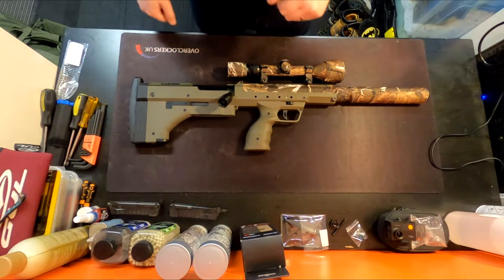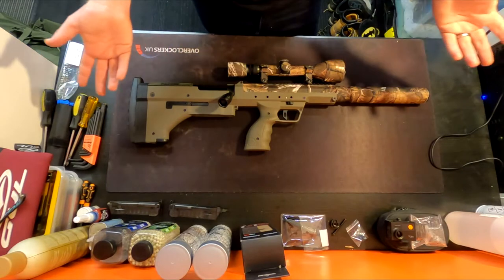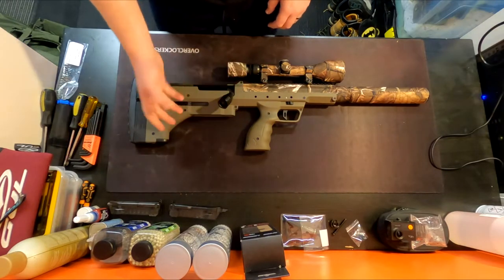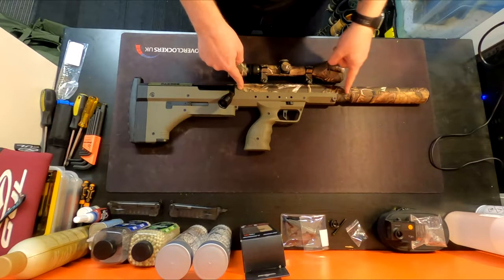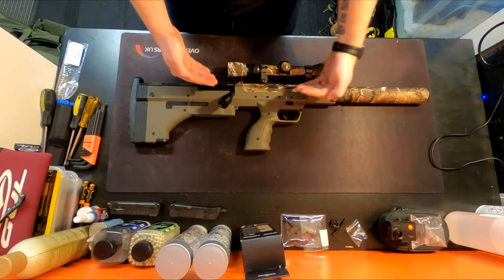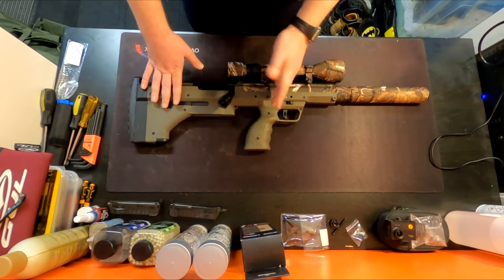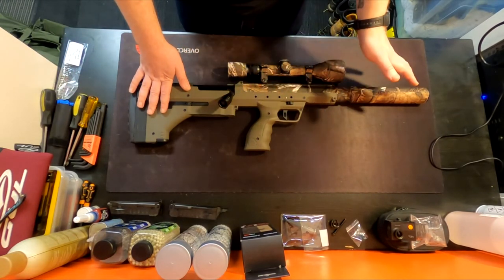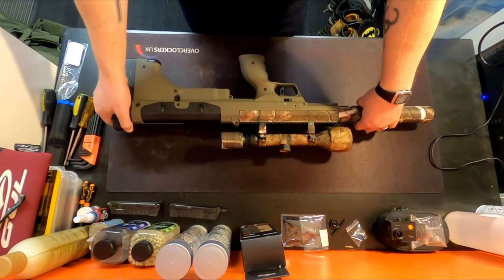Silverback SRS A1 GSPEC PDI, RHOP, VMP, Mousefart, DTSS Parts and Build Overview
Probably one of the last overview videos for a while, I've about ran out of worthwhile weapons to do this on and this is the "crown jewel" in my armoury. A lot has gone into my SRS and it really is a thing of beauty.
Hope you enjoy and a slight turn away from my usual CQB oriented kit I've been covering (believe it or not up until 6 months ago I'd have exclusively classed myself as a sniper and wouldn't ever dreamt of playing indoors!).

Thank you to those who already do sub.

More gameplay to come now the world is starting to open up :-D